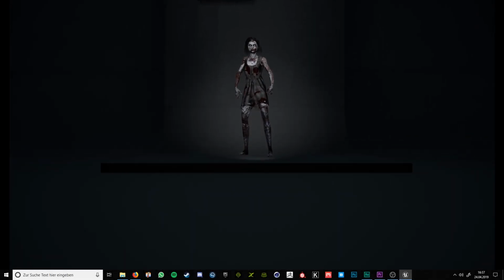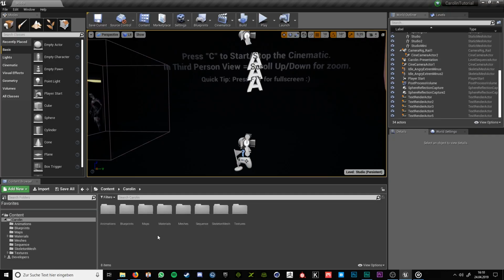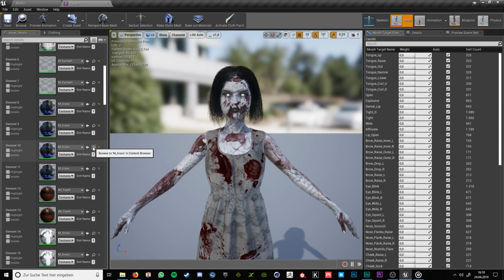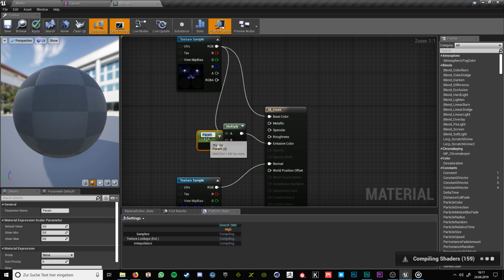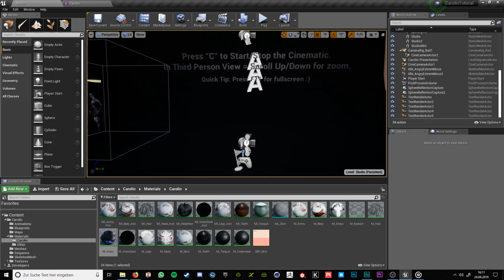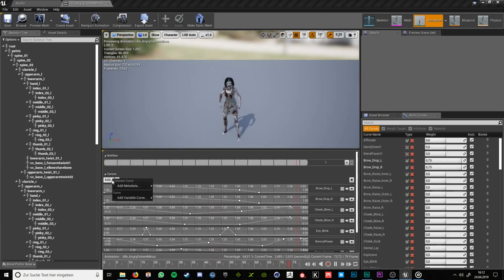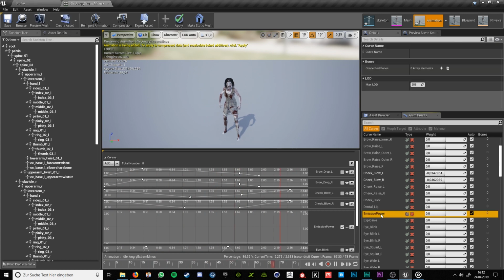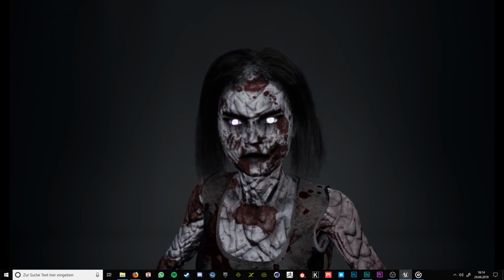Horror Ghost Carolin for UE4 Marketplace - Anim Curve Tutorial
In this tutorial, I show you how to create your own material / animation effect inside Unreal Engine. You can use your own character to learn this technique or buy Carolin to support us :)

All assets were rendered in Unreal Engine 4. The sequence shown is included in the store asset.